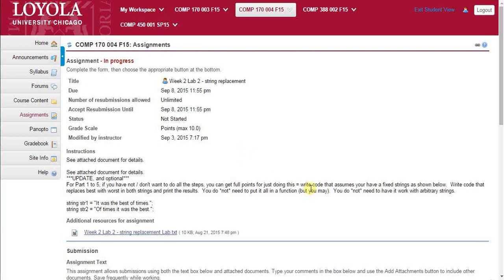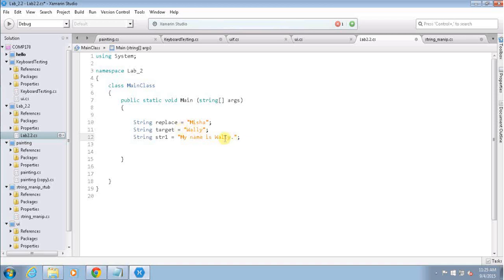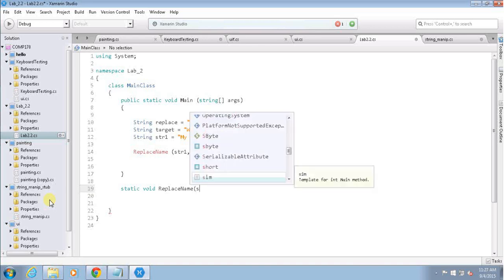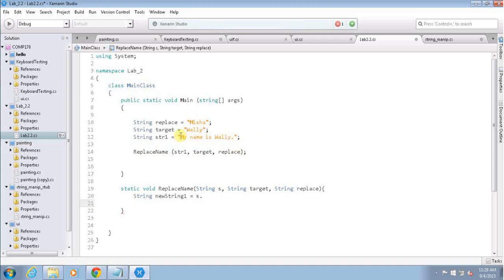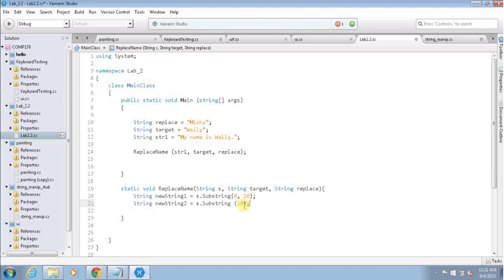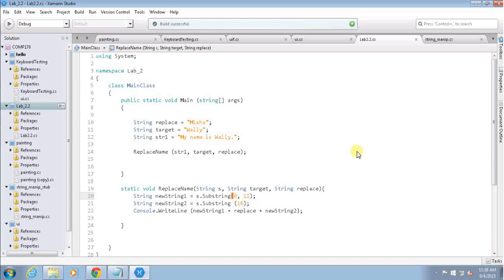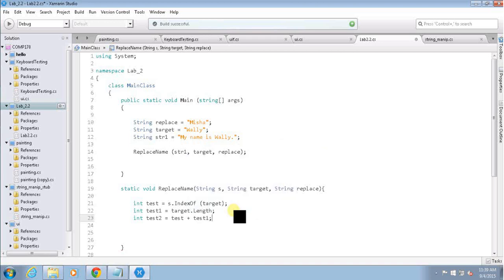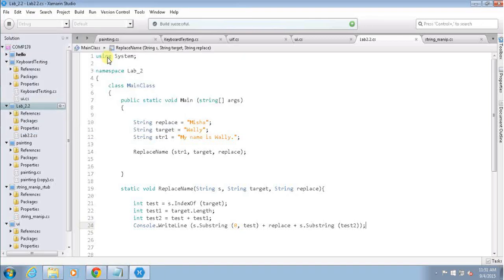Lab 2.2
This is a tutorial to help you with Lab 2.2 -- functions Substring, IndexOf and Length.